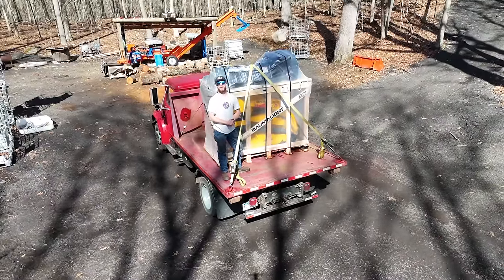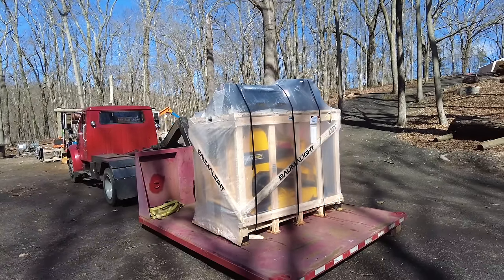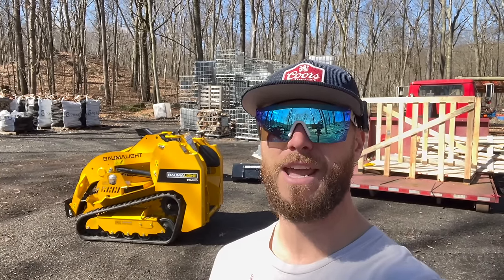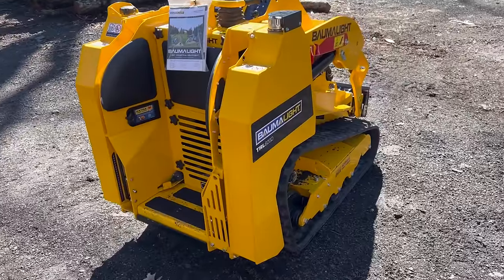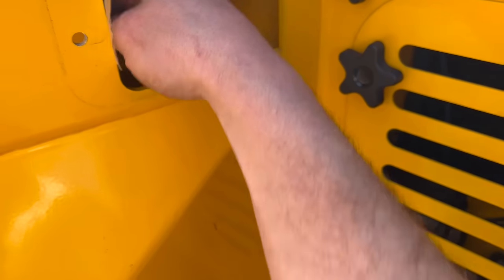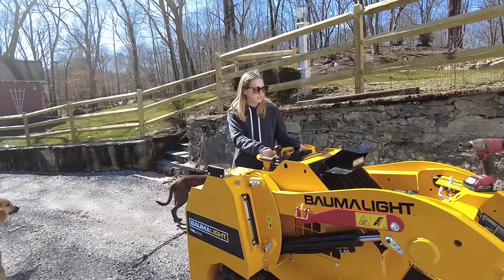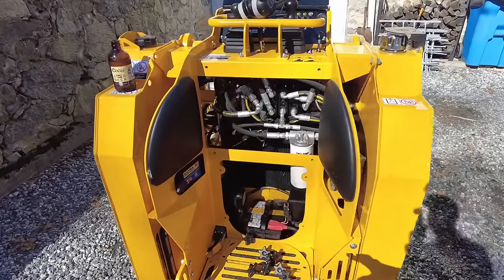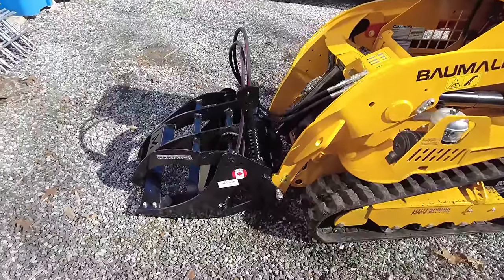#462 NEW Baumalight MINI SKID STEER Packs a PUNCH!!!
In this video I get my new @Baumalight TRL620D Mini Skid Steer. I take it out of the crate and try it out with some of the new Martatch attachments. We lift up a car, move a huge log, and pick up full IBC totes!

Check out our Amazon Storefront for all of the products and tools we use daily!

Featured Equipment at the Dude Ranch:

- Kubota L3901
- Eastonmade 22-28 w/ Attached 16' Conveyor